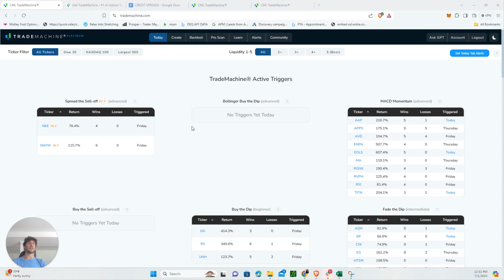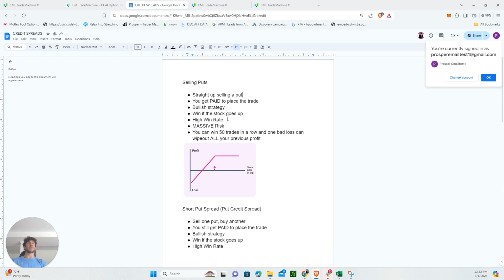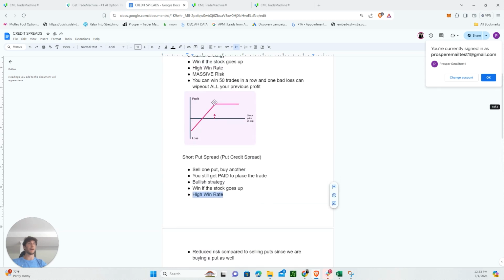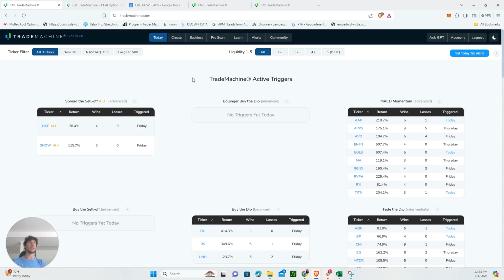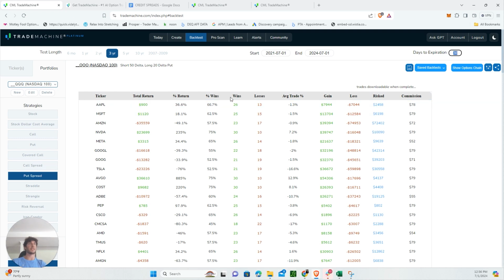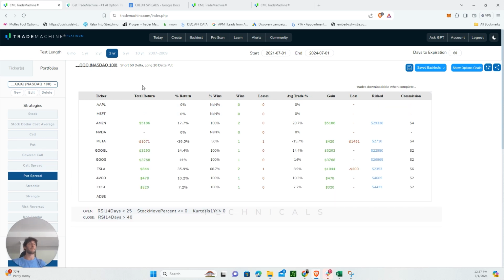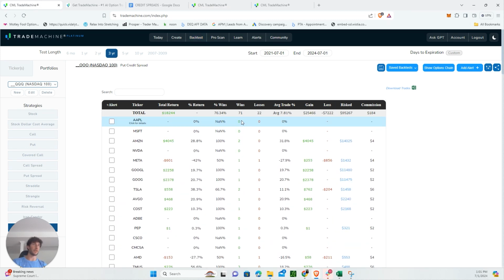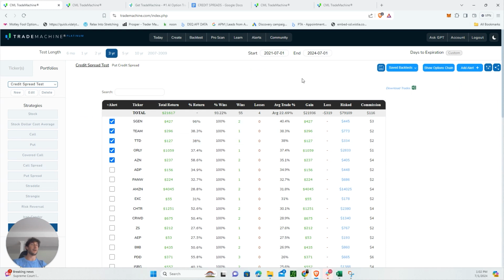How To Trade Credit Spreads With AI (93% Win)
In this video, we breakdown how to trade credit spreads using AI to take our win rate from 56% with a -8.16% avg loss to a 93% win rate and 22.6% avg win